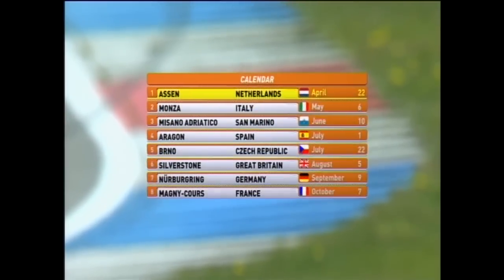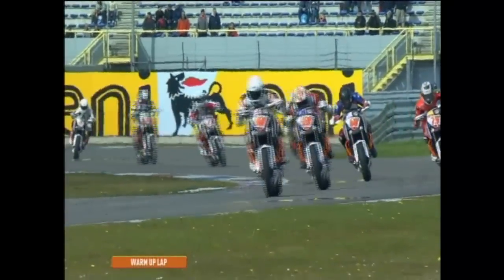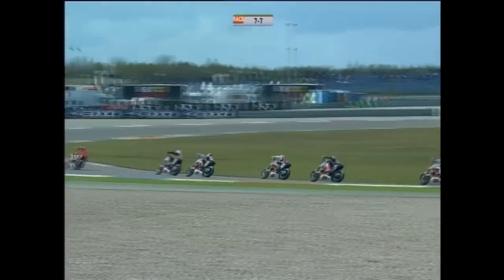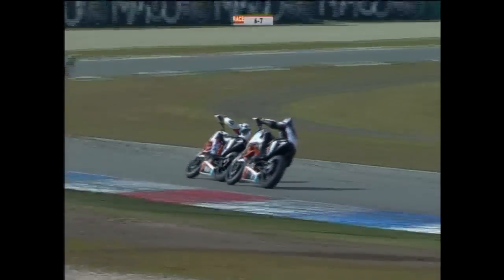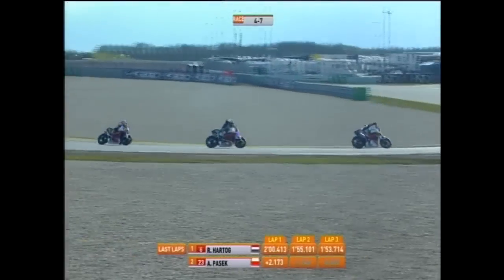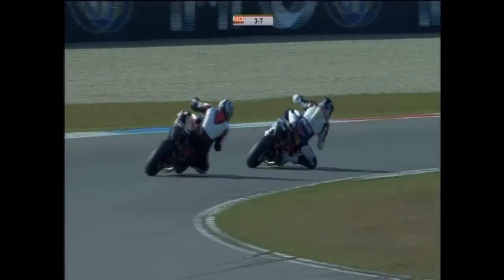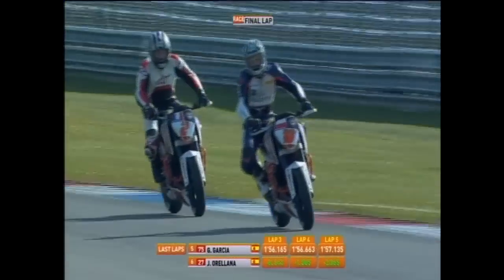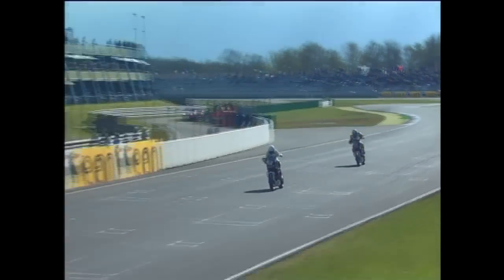KTM European Junior Cup - Assen Race